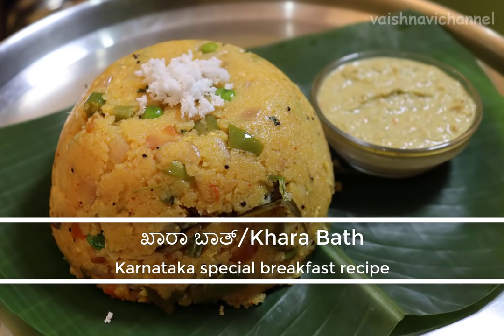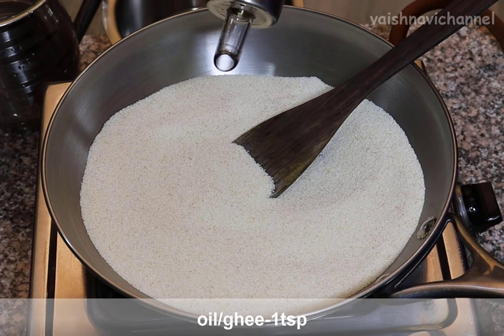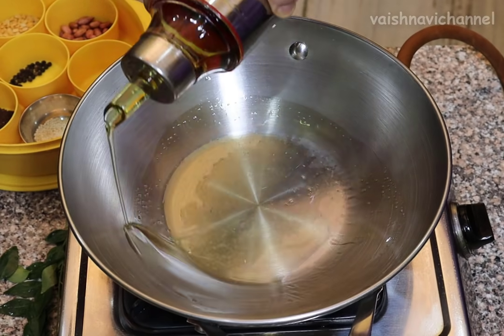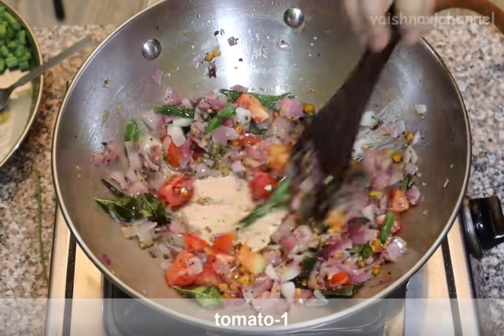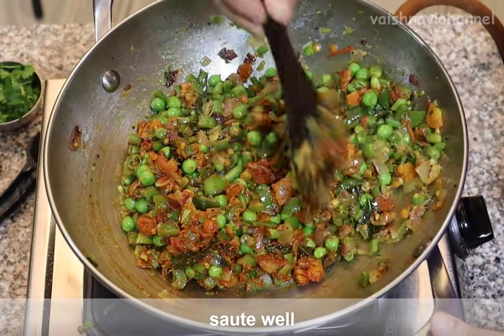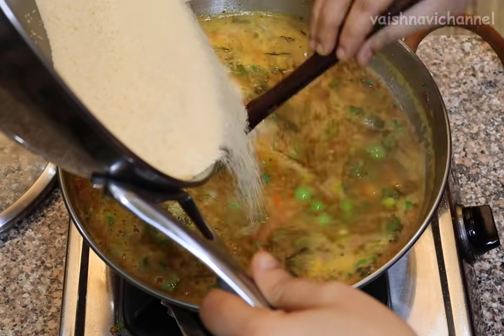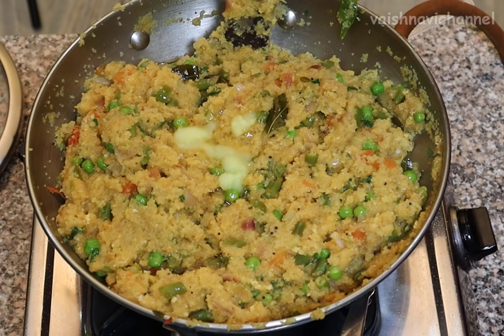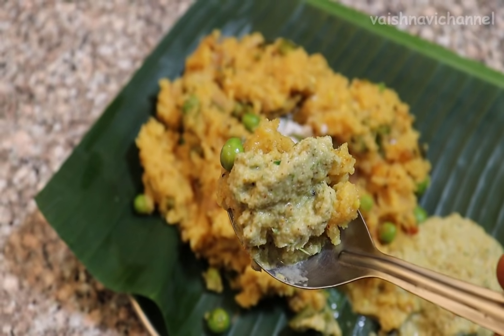ಹೋಟೆಲ್ ಸ್ಟೈಲ್ ಖಾರಾ ಬಾತ್ / Karnataka Special Khara bath /ಮಸಾಲಾ ಬಾತ್/ Quick Breakfast recipe/vegupma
ಹೋಟೆಲ್ ಸ್ಟೈಲ್ ಖಾರಾ ಬಾತ್ / Khara bath / Veg Upma / ಮಸಾಲಾ ಬಾತ್ / Quick Breakfast recipe / ರವಾ ಮಸಾಲಾ ಬಾತ್ / Karnataka Special Khara bath